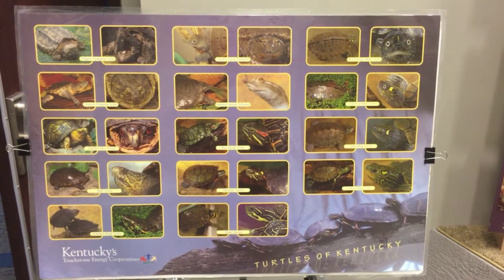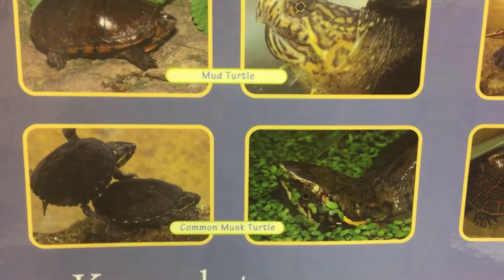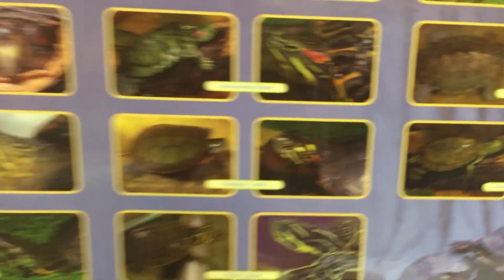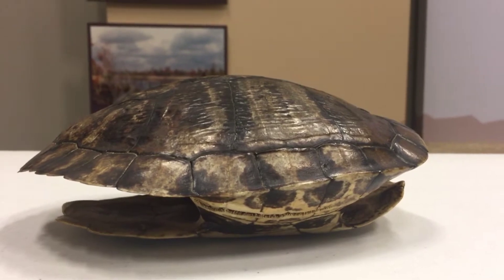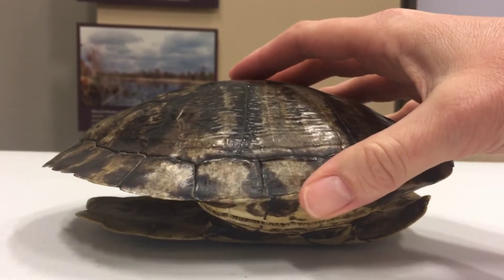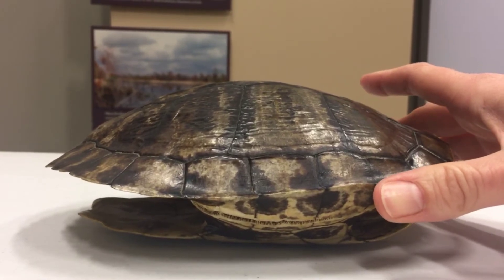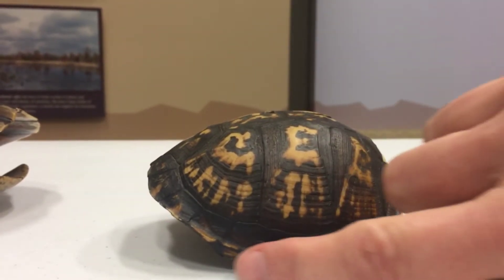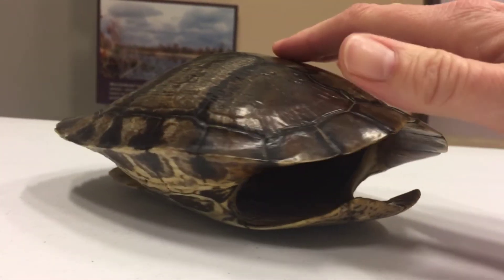WILD Wednesday -- Aquatic Turtles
Join our park naturalist for information about aquatic turtles.